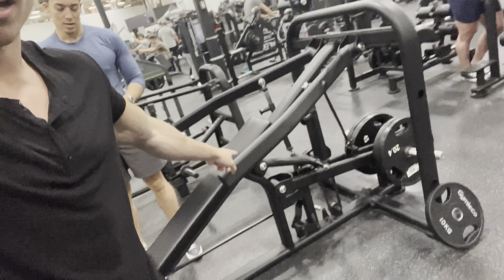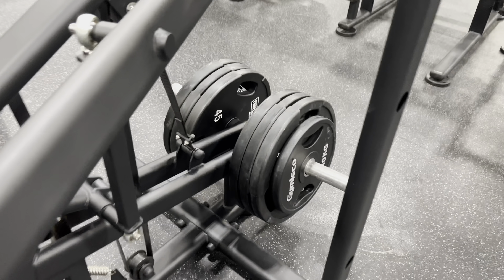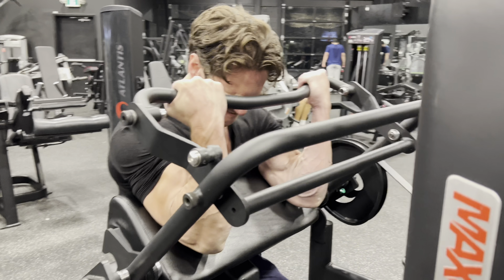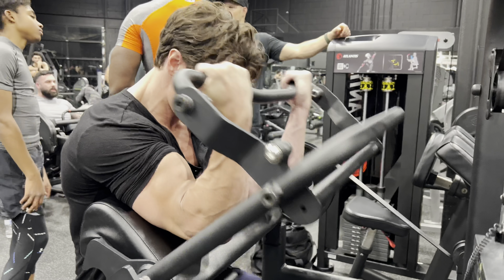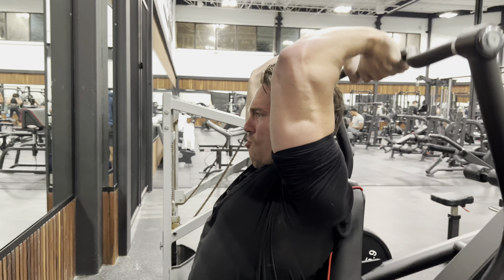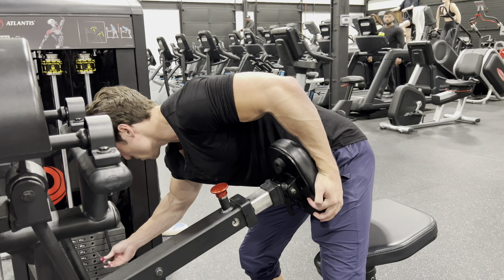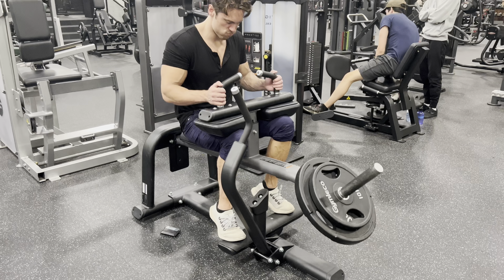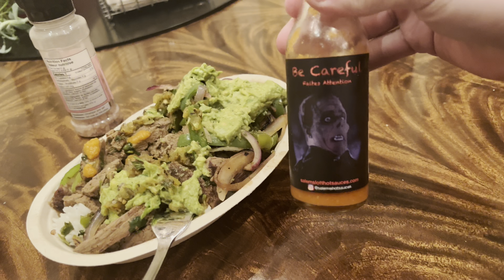This Workout CRUSHED ME | Chest, Arms & Quads (2 day split)